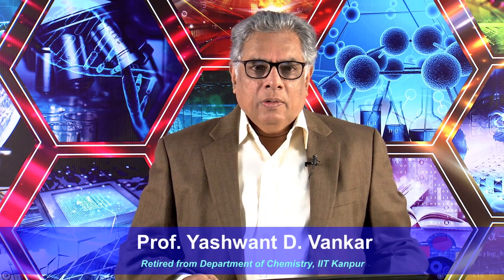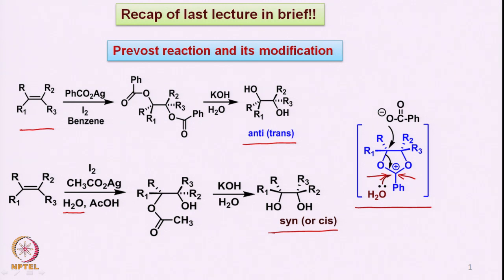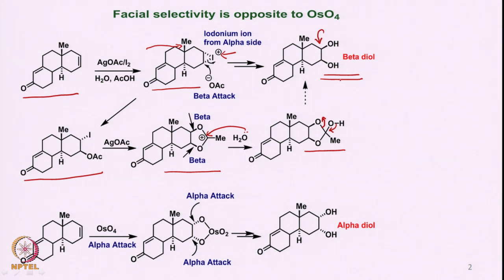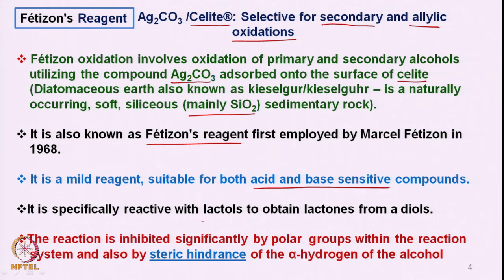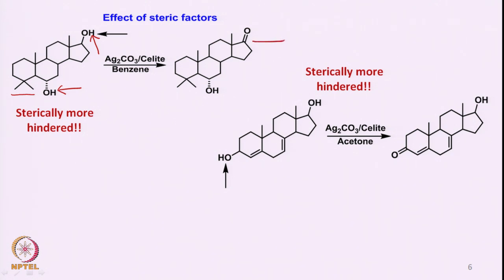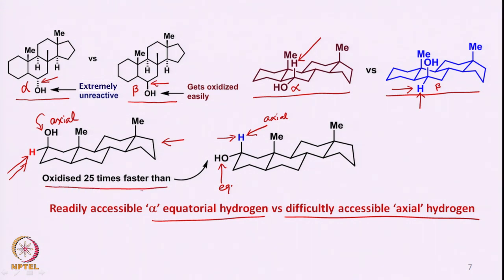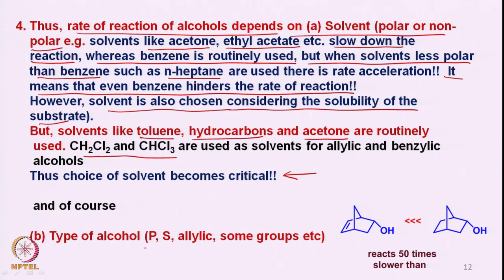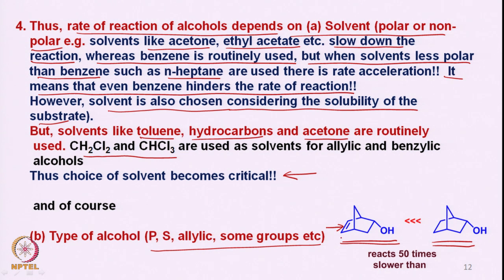Week 3 : Lecture 13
LECTURE 13 : FURTHER ASPECTS OF OXIDATIONS USING FETIZON’S REAGENT: MECHANISM AND STEREOCHEMISTRY